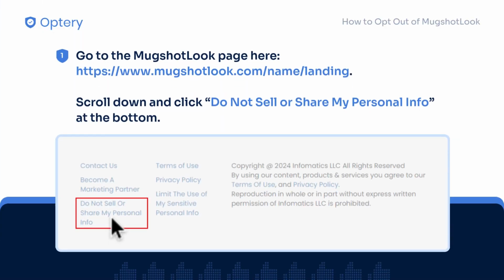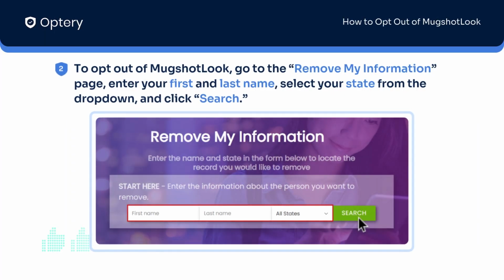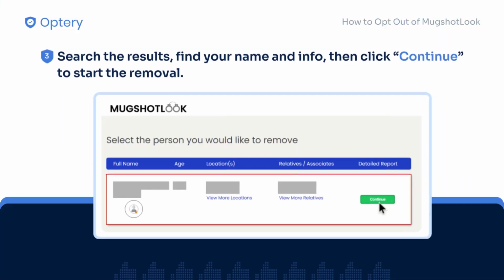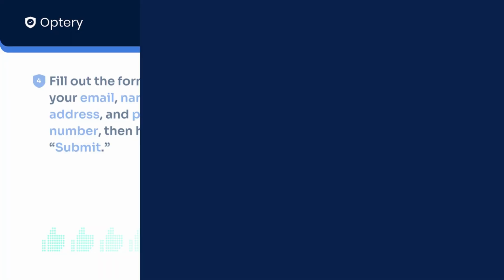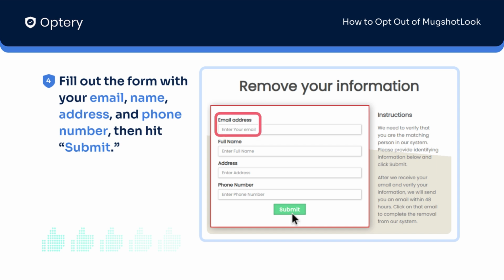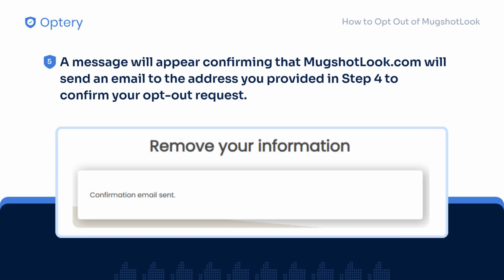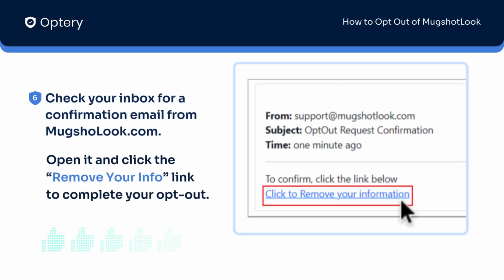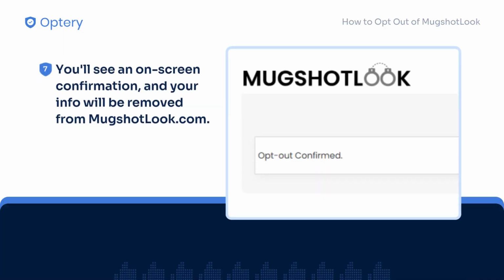How to Opt Out of MugshotLook - Step by Step Instructions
What is MugshotLook?
Anyone can search for the personal details of individuals anonymously on the MugshotLook website.

If you are concerned about your personal information being displayed on MugshotLook.com, find out how to opt out and remove yourself by following the steps provided below in this opt out guide.